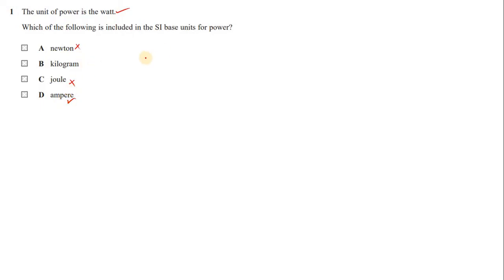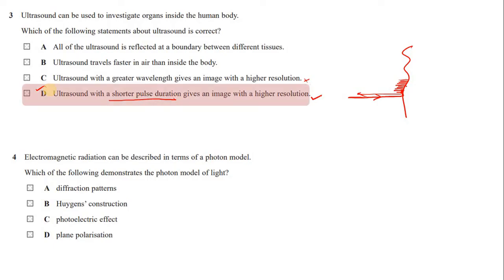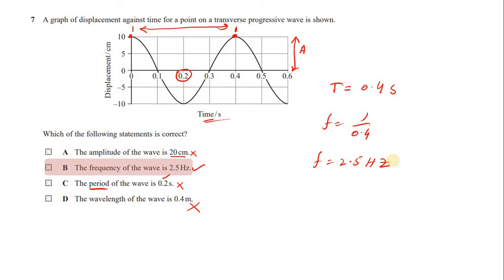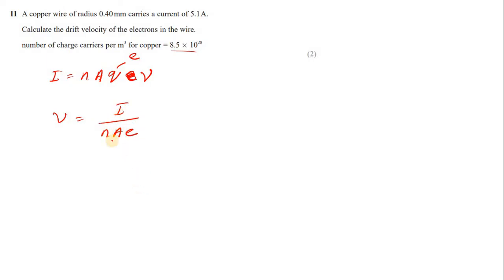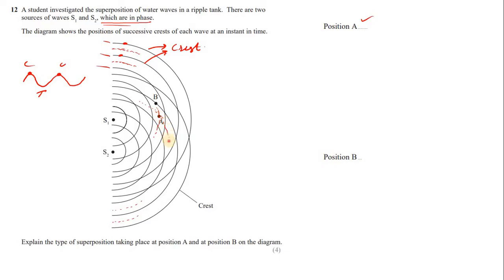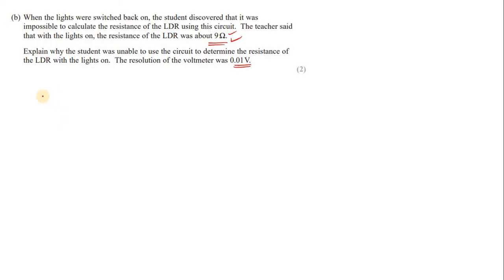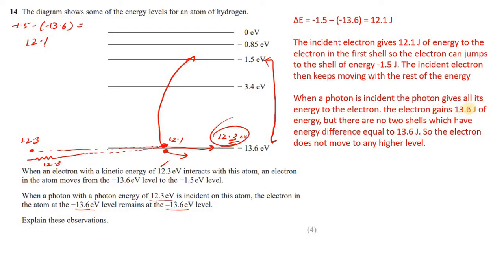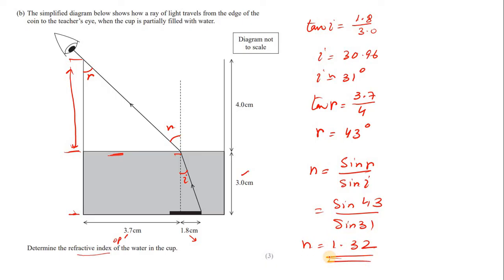Edexcel IAL physics unit 2 WPH12 Jan 21 Part 1